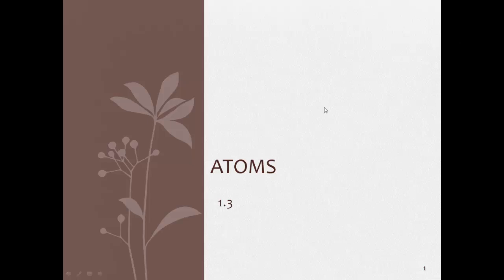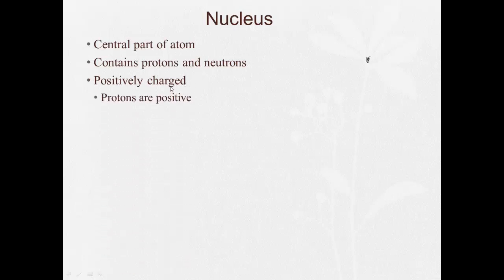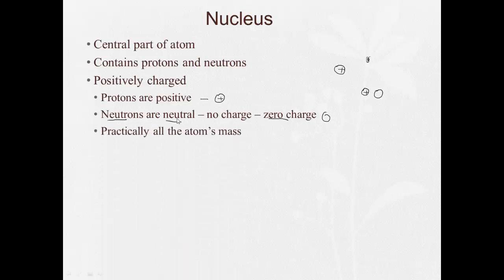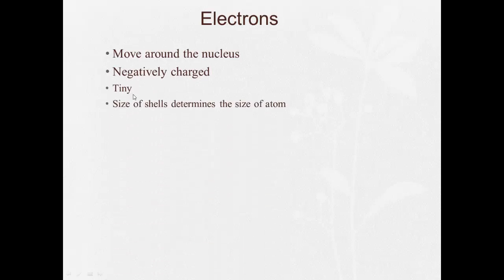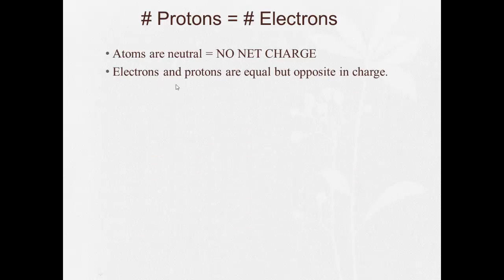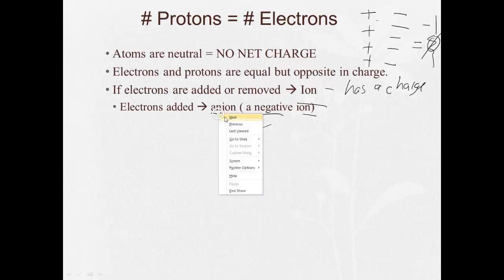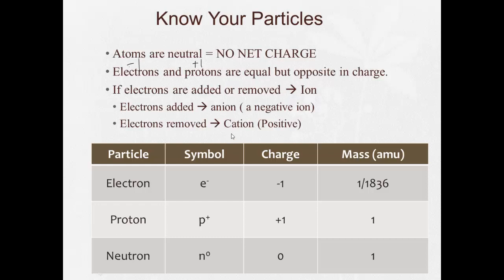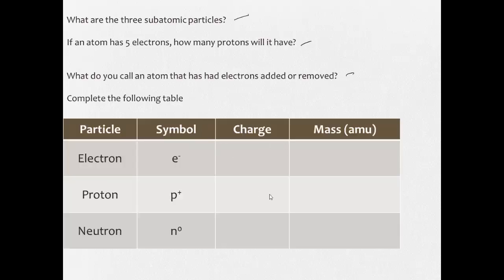1 3 Atoms